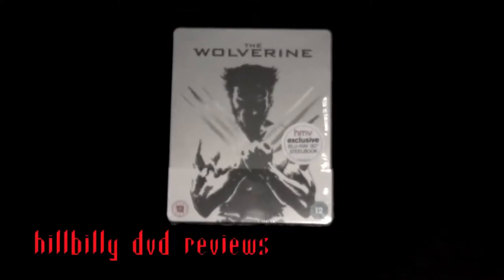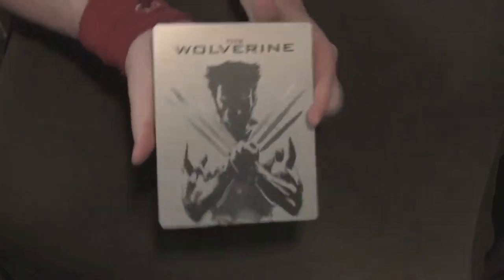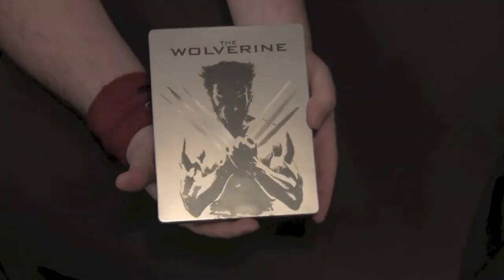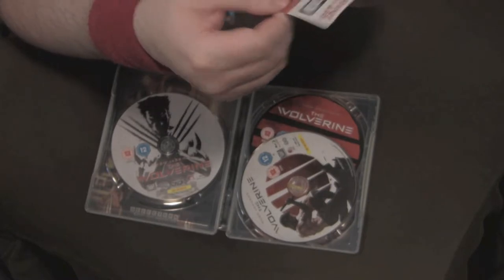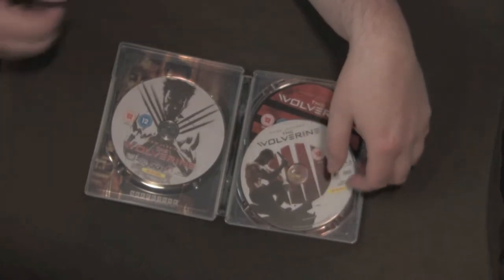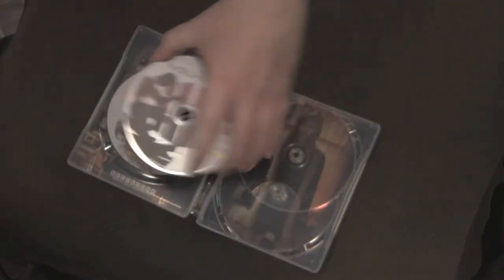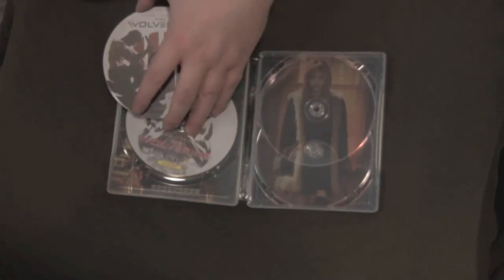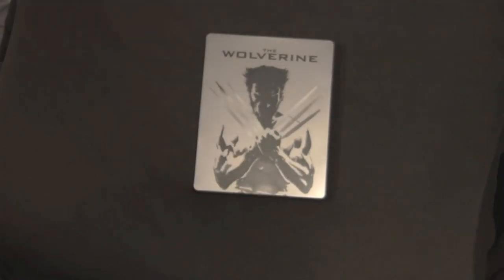THE WOLVERINE UK blu-ray steelbook unboxing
The Goat goes back to the well with the unboxing of the HMV Exclusive UK blu-ray steelbook edition of The Wolverine.